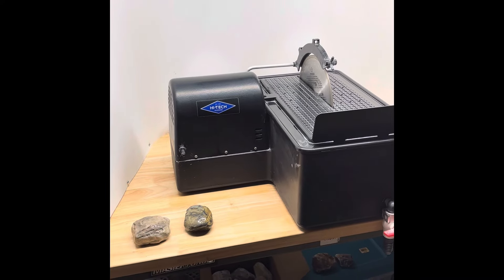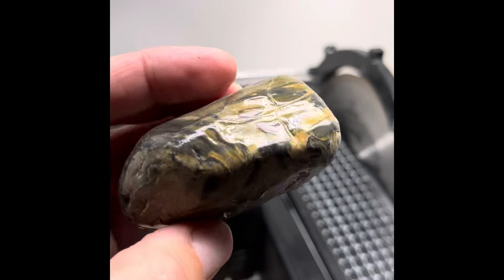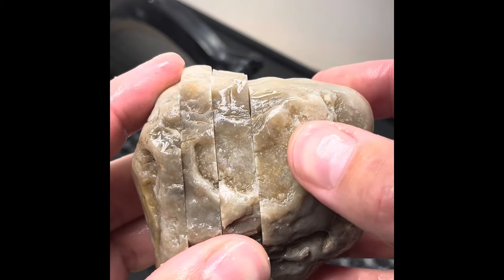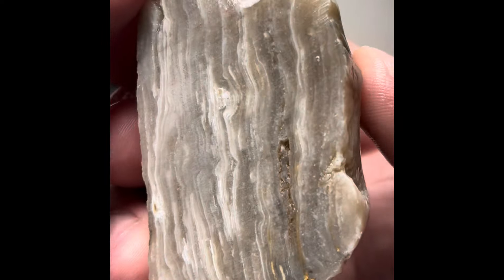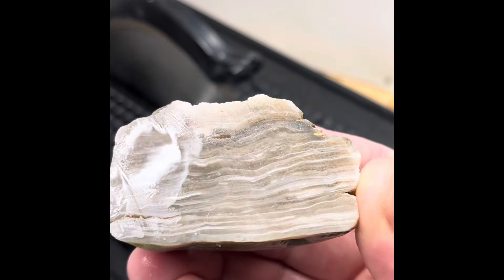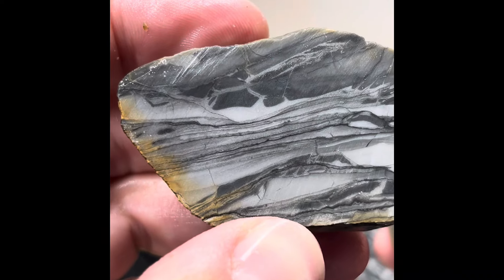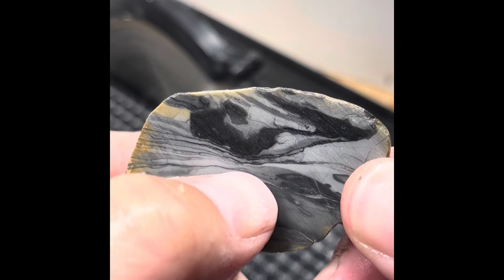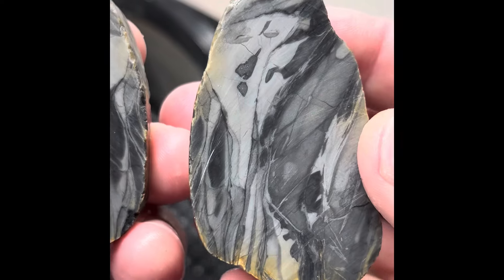Slabbin’ Sundays | Amazing Results!!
Slabbing 2 Lake Michigan beauties!